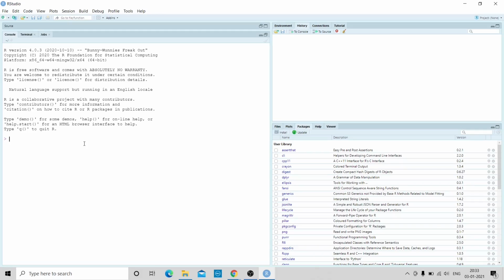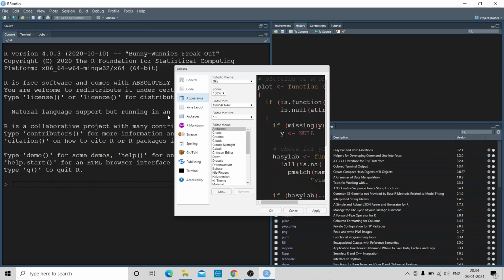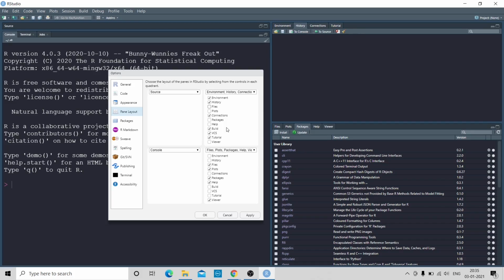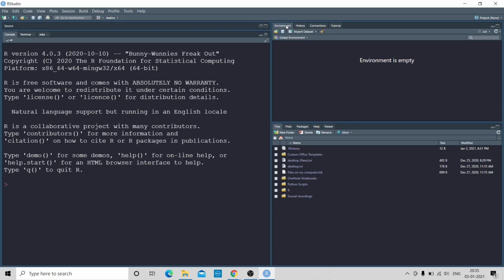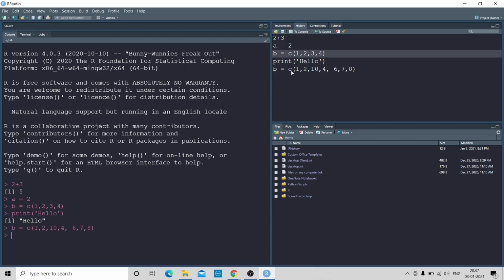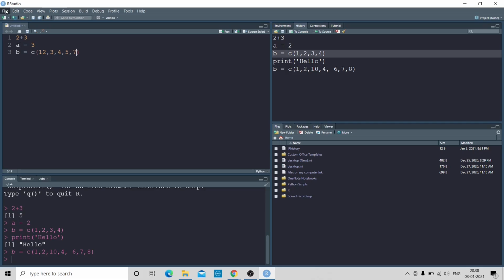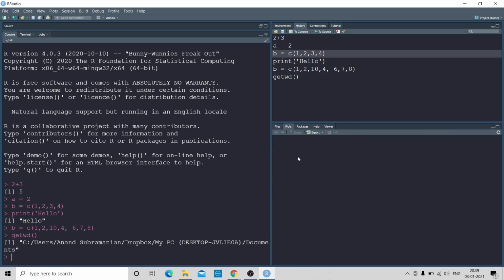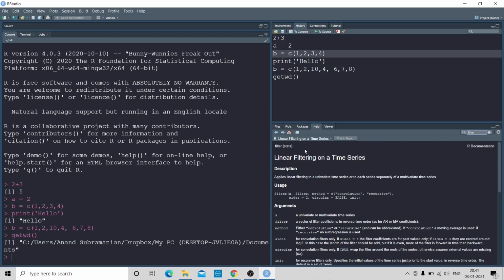3. RStudio walkthrough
RStudio is an integrated development environment (IDE) for R and probably one of the best IDEs that exist today. We will learn about the basic layout of RStudio and how to change it based on our prefernces. Also we will try to understand how to execute our code on the console.

Thanks to Collins A-Z who help me with the pronounciation part. :)